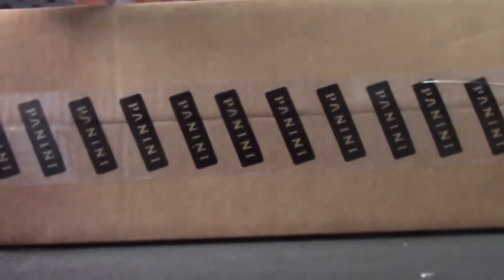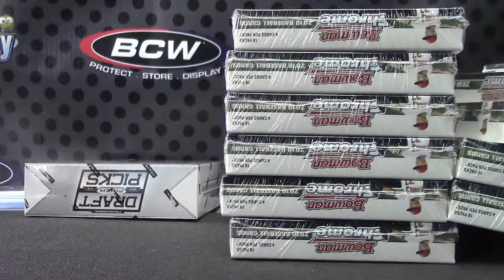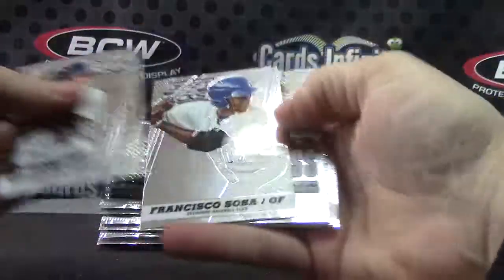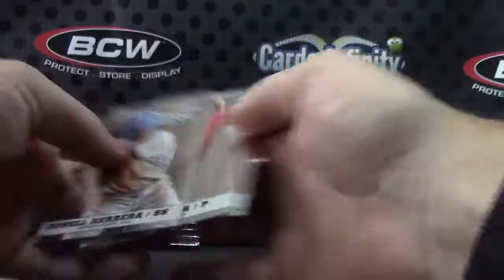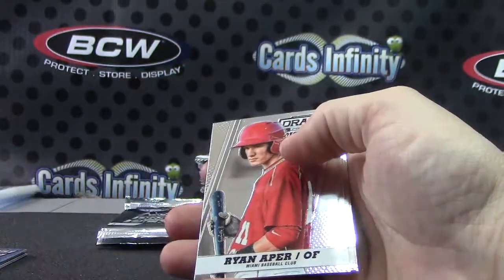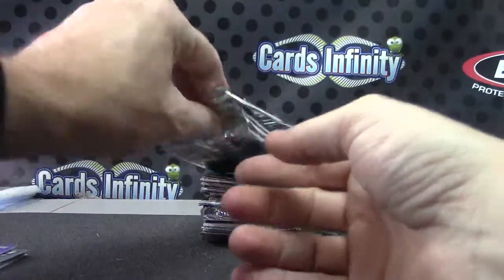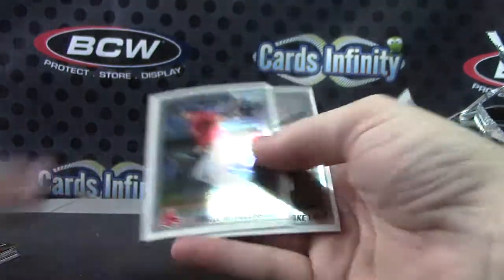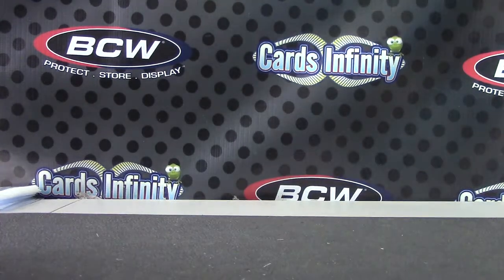Michael's 2010 Bowman Chrome & 2013 Prizm Draft Baseball 2 Box Break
Thanks a lot Michael, Chris J.